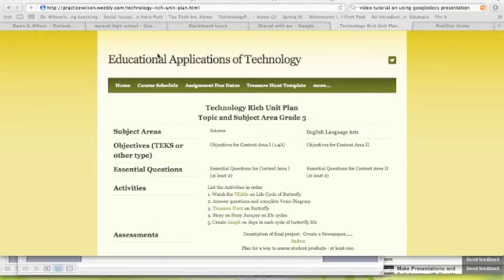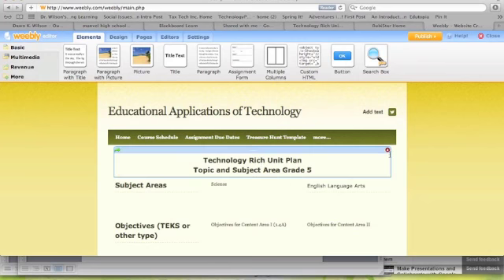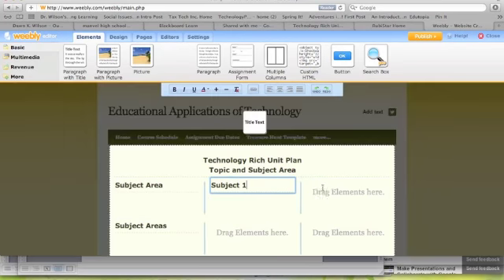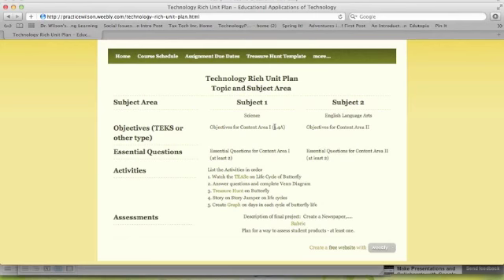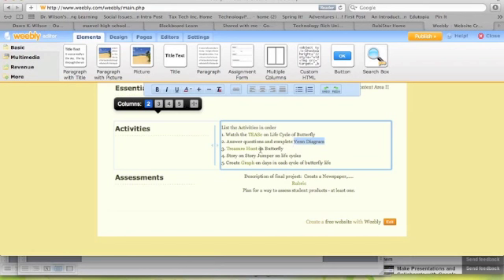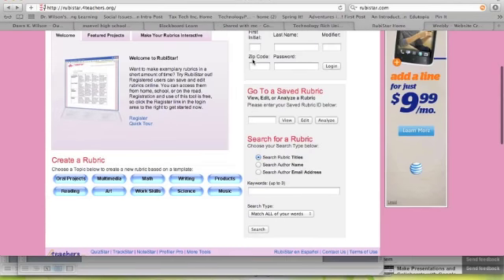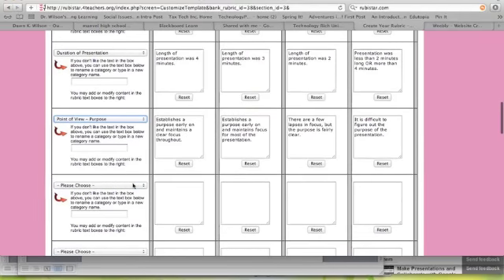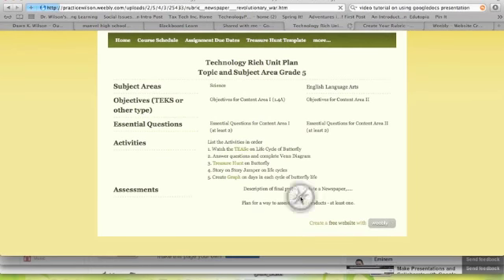Technology Rich Unit Plan and Rubistar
This video will help you learn how to create a technology rich unit plan and also use Rubistar.